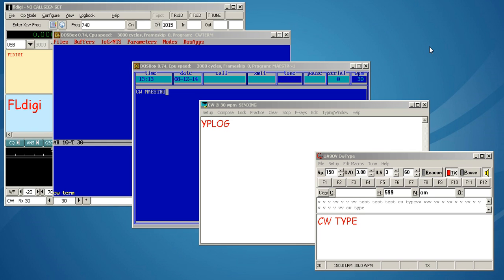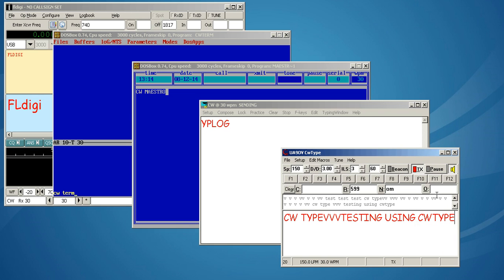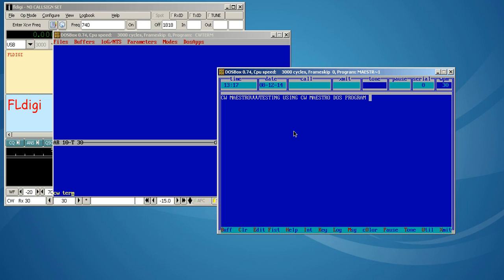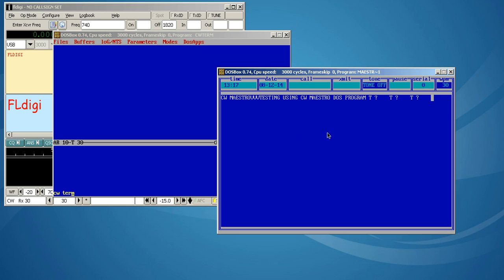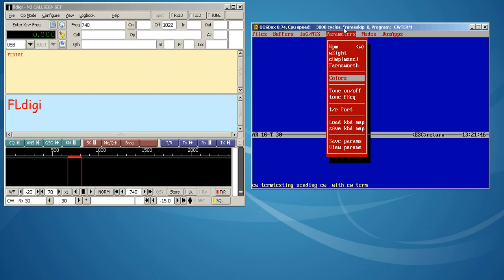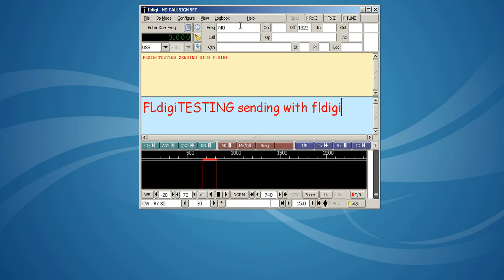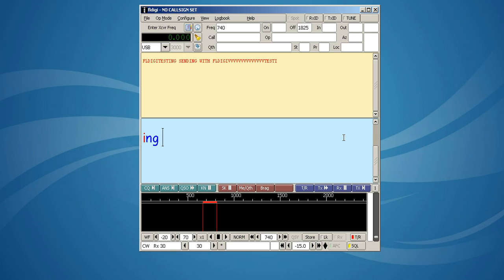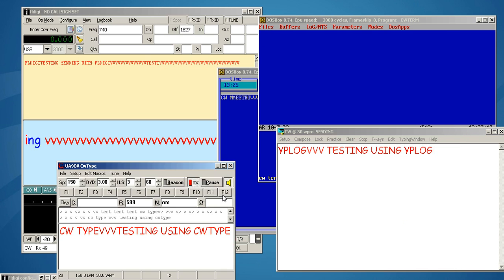SOFTWARE CW KEYBOARDs - review of 5 morse code programs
This video demonstrates 5 different cw keyboard programs - just an overview of each one.( there are other videos that will go over the details of each one)  These 5 cw keyboard programs were selected because they have adjustable cw timing parameters for weight, dot/dash ratio, rise/fall time, compensation etc...

FOR FURTHER INFORMATION ON THESE KEYERs SEE:
1.  FLdigi
2.  CWtype
3.  YPLog
4.  CW TERM
5.  CW MAESTRO
also email DON , K7FJ via his QRZ LISTING - he is the author of CW MAESTRO

NOTE: just released in 2018 is the new AD5DZ software CW KEYBOARD - which has incredible features and function as a CW KEYER, CW KEYBOARD and SINE WAVE OSCILLATOR(s)